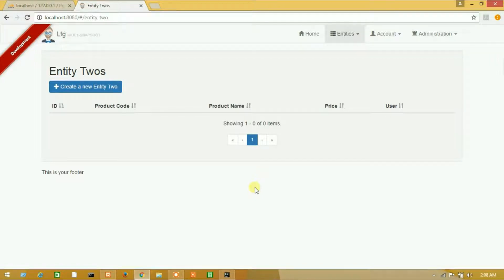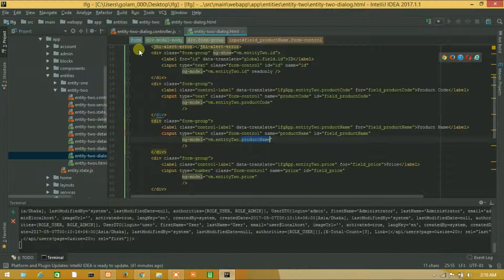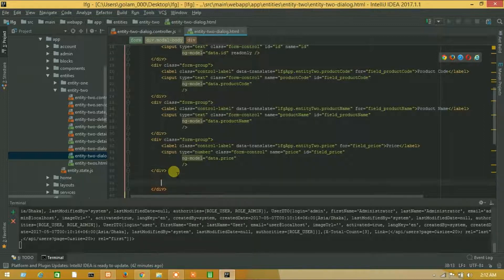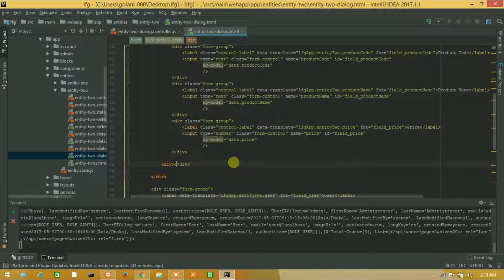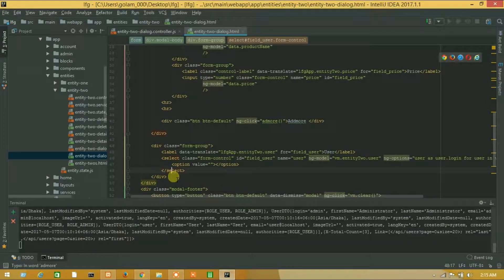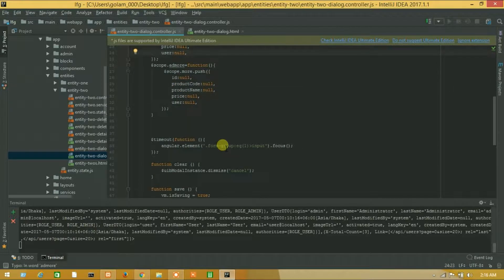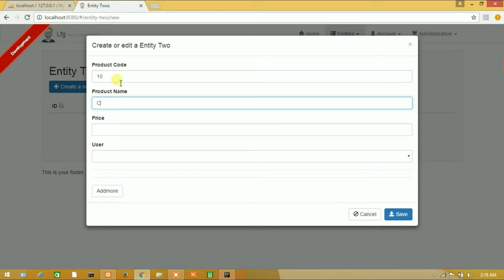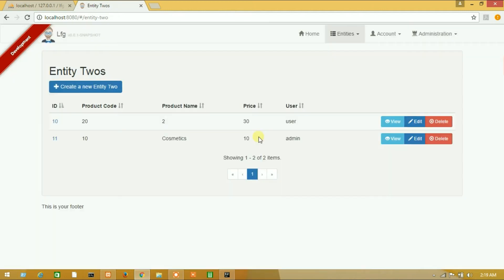Jhipster Tutorial || How to Create Add More Function on jhipster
This is latest video of Learn from game, And here we have described whole process of Add AddMore Function on Jhipster version  4 project with angularjs 2

Thank you So Much be with us !